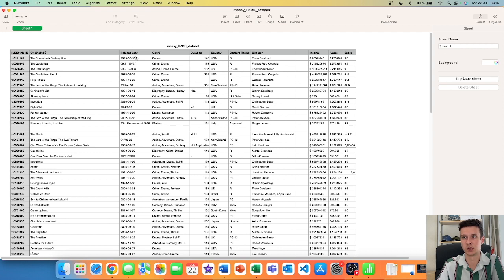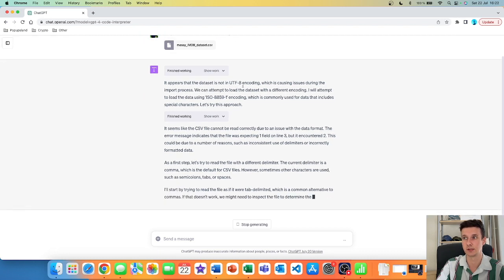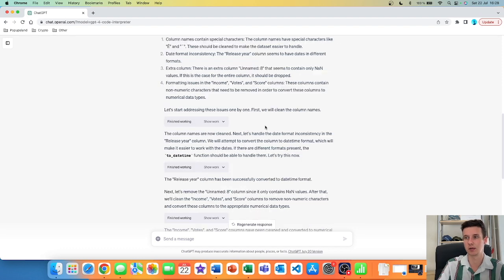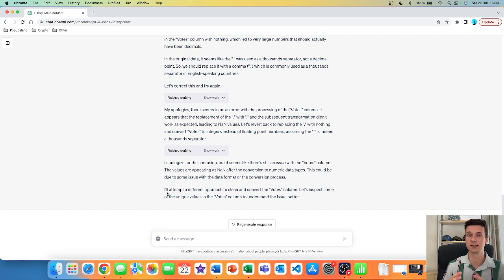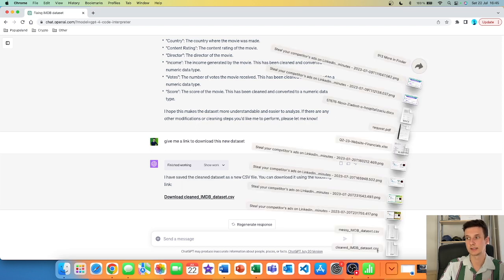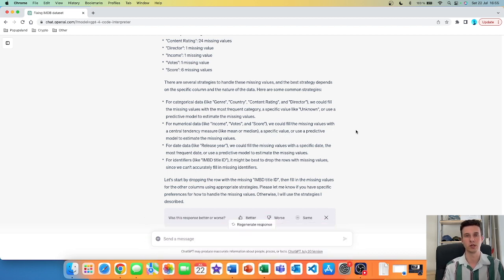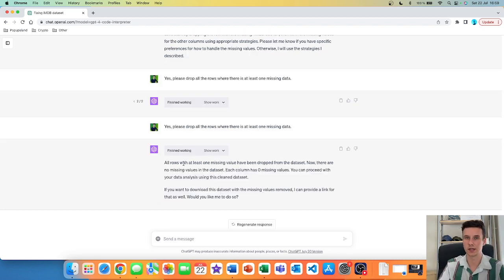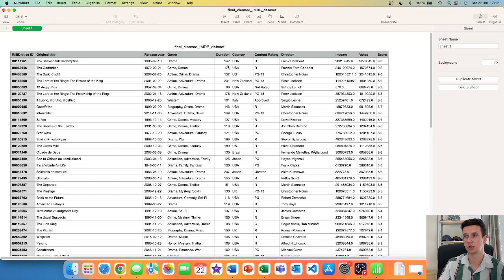Code Interpreter | Clean & format a VERY MESSY dataset in 10 min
In the 2nd episode of the ChatGPT Code Interpreter series, I show you how to clean, prepare, and format a dataset for data analysis. In this video, I use a very messy dataset to show you how you can save a lot of hours of work with Code Interpreter.

Chapters:
0:00 The messy dataset
1:53 Uploading, preparing, formatting & cleaning of the dataset
7:37 1st download & look at the cleaned dataset
8:47 Handling the missing values in the dataset
12:07 2nd download & look at the cleaned dataset
12:44 Cleaning up a specific column in the dataset

🧠 KNOWLEDGE BASE
The best books I read and recommend for learning more about Ai & ChatGPT and how you can use it:

1. Exploring GPT-3: An unofficial first look at the general-purpose language processing API from OpenAI
2. ChatGPT for Beginners: A Step-by-Step Guide to Crafting Great Prompts
3. The ChatGPT Millionaire
4. Chat GPT Bible - 10 Books in 1: AI Applications to Improve Your Life, Boost Productivity, Earn Money, Advance Your Career, and Develop New Skills